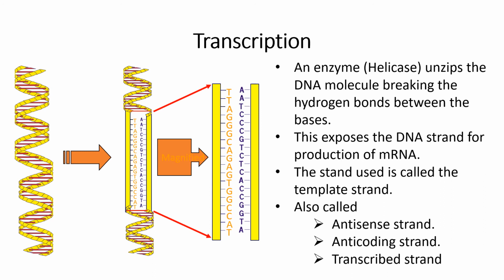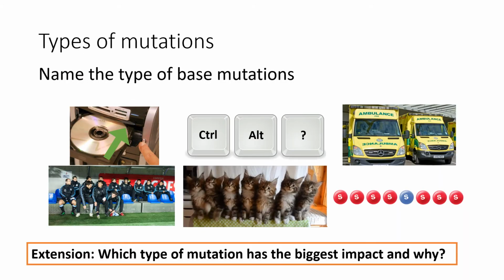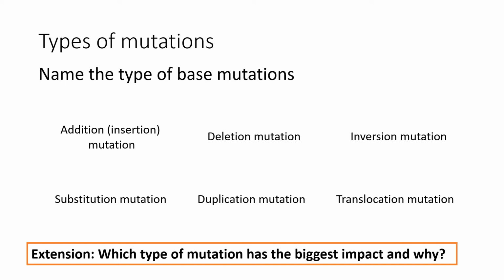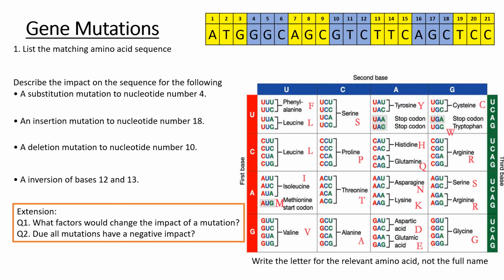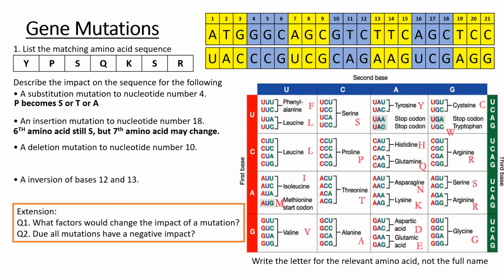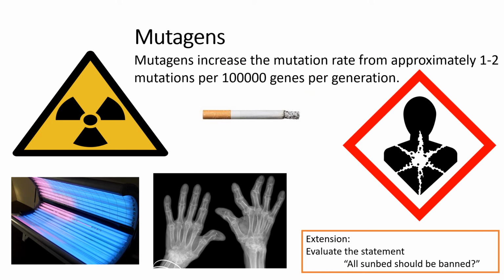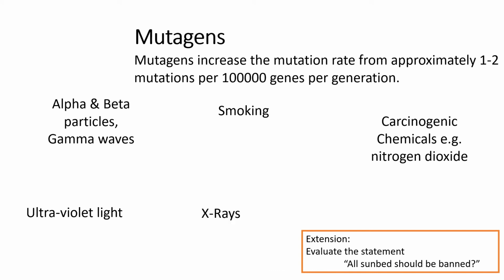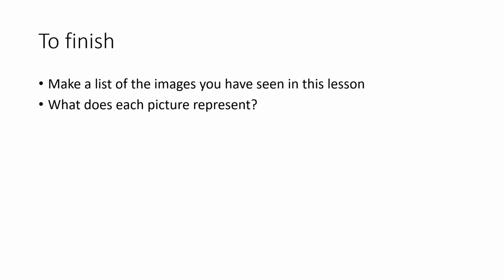A-level Biology Mutations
A-level Biology types and causes of mutations